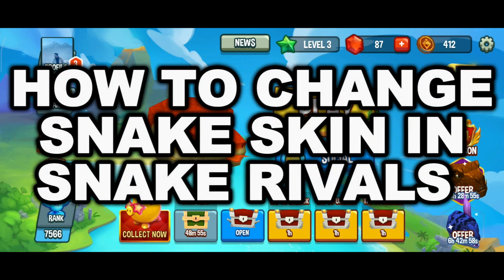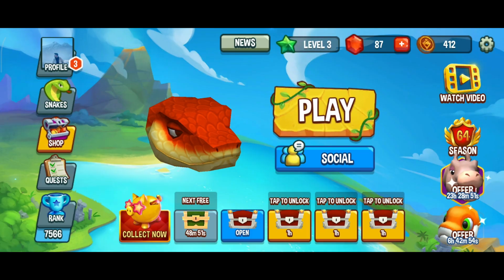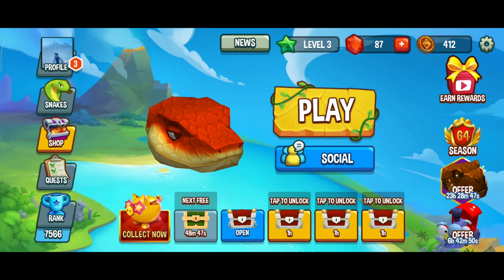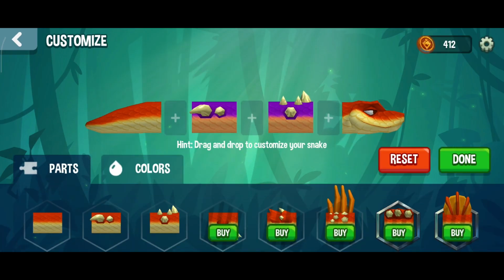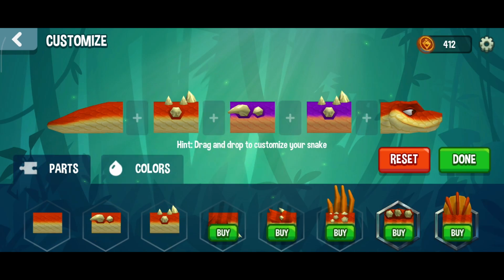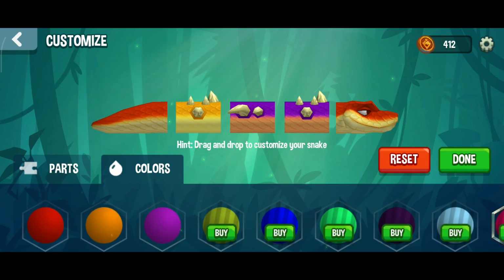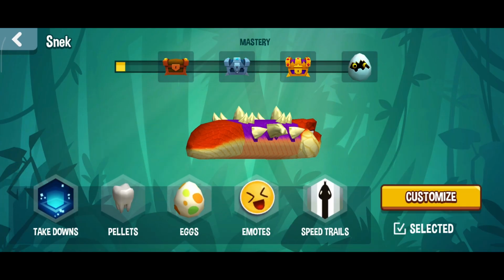How to Change Snake Skin in Snake Rivals 2026?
Want to make your snake look unique and stand out in Snake Rivals? In this video, you’ll learn how to change snake skin in Snake Rivals step by step. Changing your snake’s skin lets you personalize its appearance, show off your style, and make your gameplay more fun. This easy guide will show you exactly where to find the skin settings and apply new skins quickly. Follow along to customize your snake and enjoy a more personalized gaming experience.